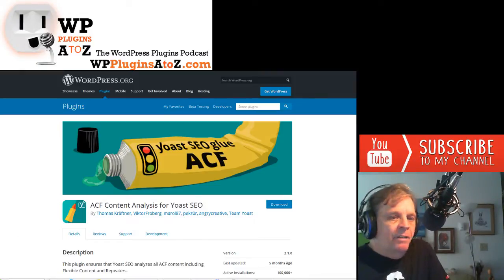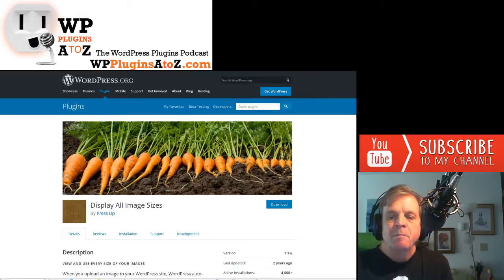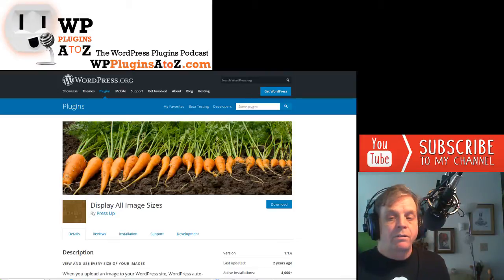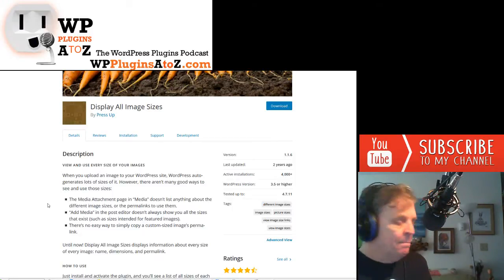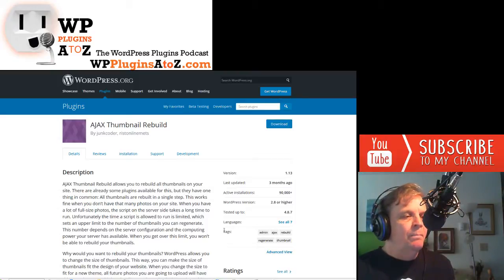WordPress Plugins from A to Z Live Episode 383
It's Episode 383 and we've got plugins for SEO Analysis, Rebuilding Thumbnails, Displaying all image sizes and Hiding Content. It's all coming up on WordPress Plugins A-Z